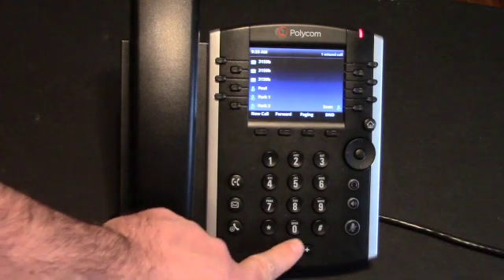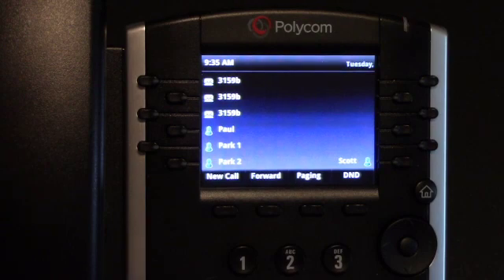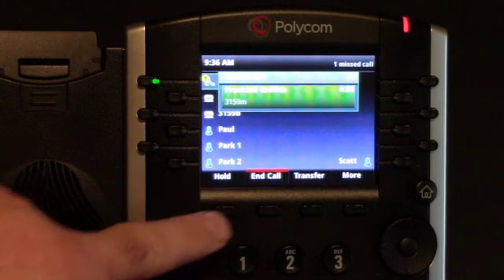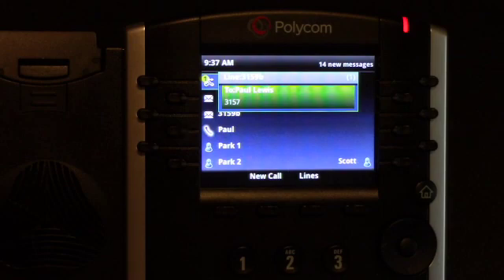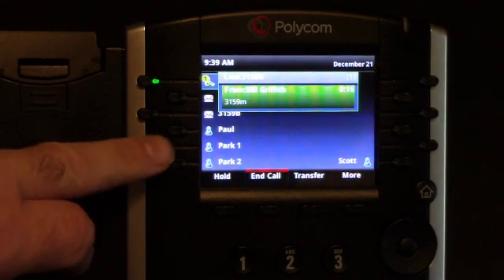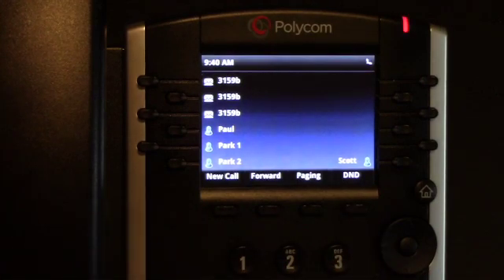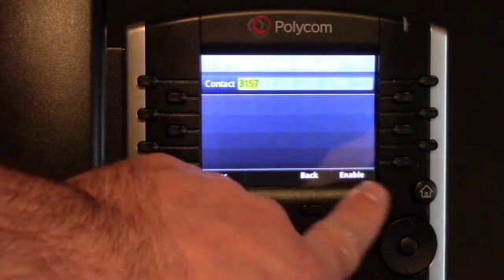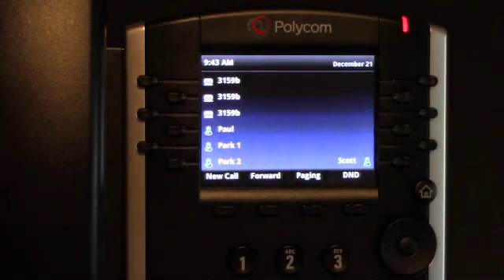Xclutel's CloudX Tutorial of the Polycom VVX411 Phone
In this video we review the functionality of the Polycom VVX 411 phone with the CloudX System

Xclutel is a privately held company based in Illinois who specializes in Cloud PBX, Avaya Premise Based Systems and Internet Access services. Xclutel prides itself on delivering an exclusive service experience to its clients.

for more information on our products and services.